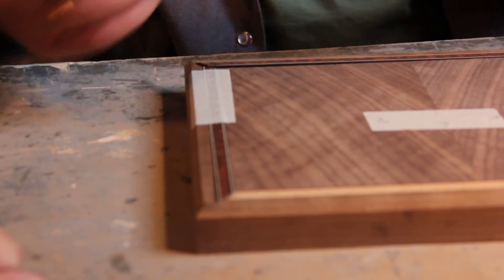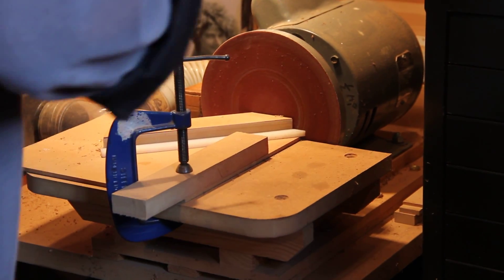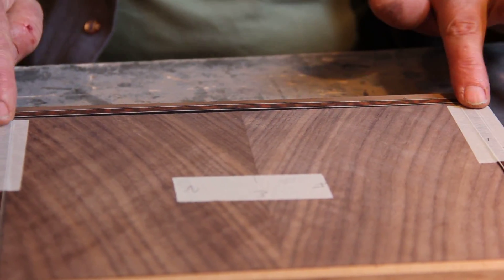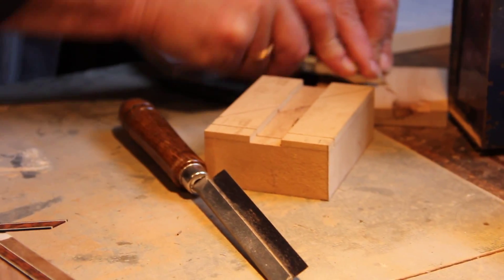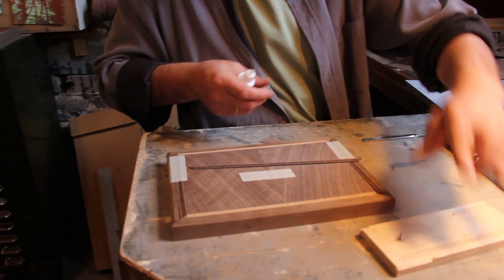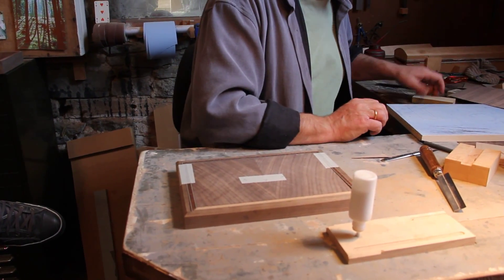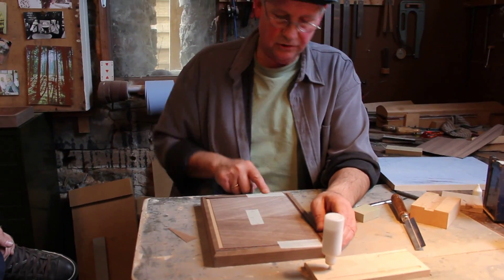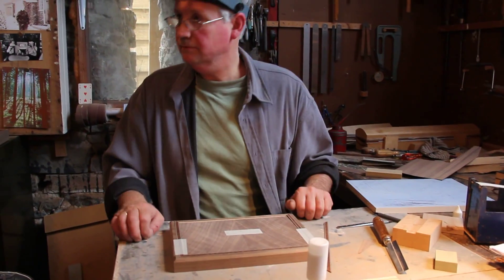Inlay Part 2 with Andrew Crawford.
Andrew Crawford shows how to set inlay.  The recess was cut 1mm deep with a router downcut spiral bit on a router table.  The rounded corners of the recess were then cleaned up with Andrew's invention of an Inlay Corner Jig. For more details of the Jig and weekend courses